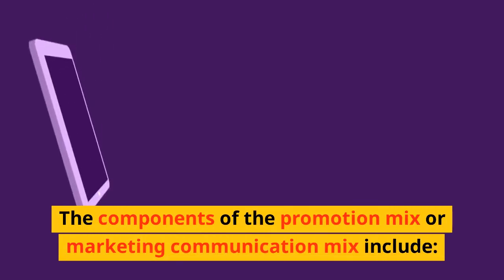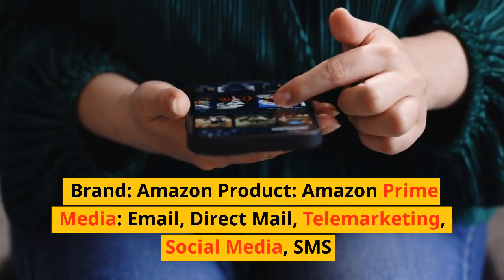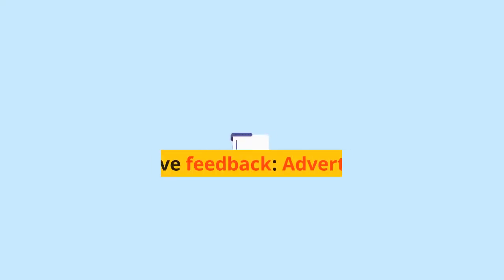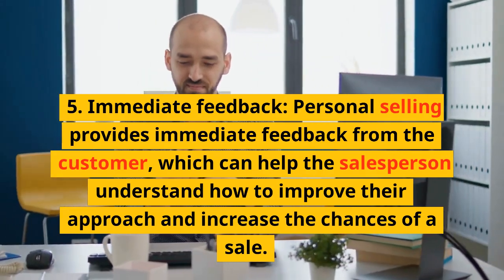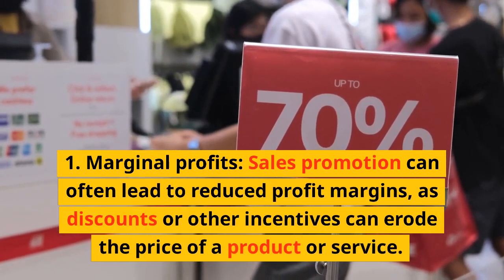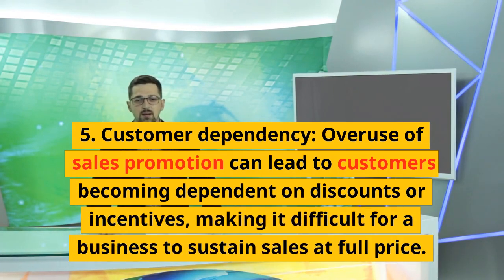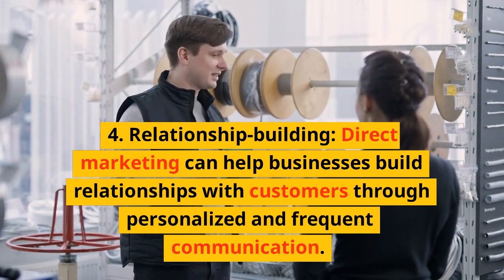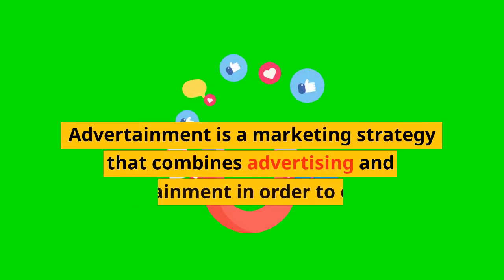Promotion - 4th "P" of Marketing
Explaining the 4th "P" of marketing and it's components with examples
Push and Pull Strategies
Advertainment